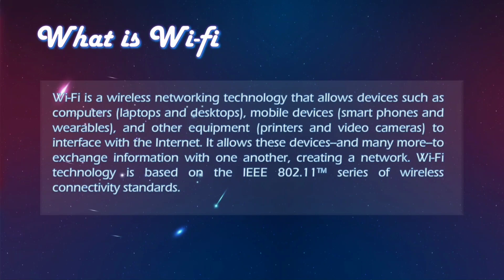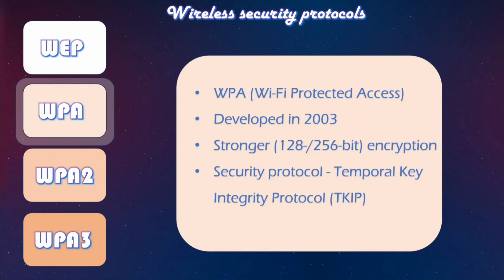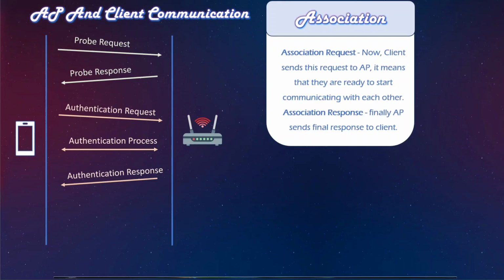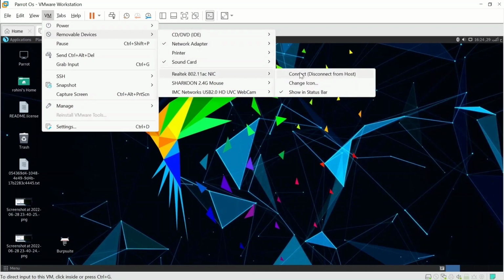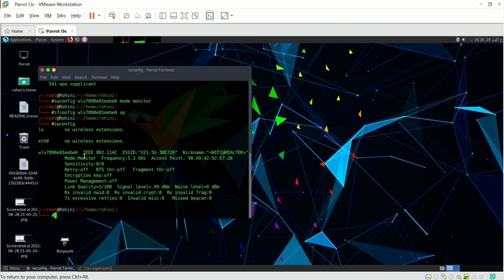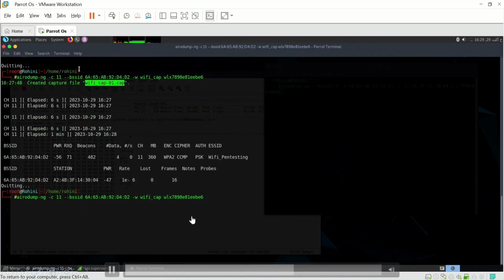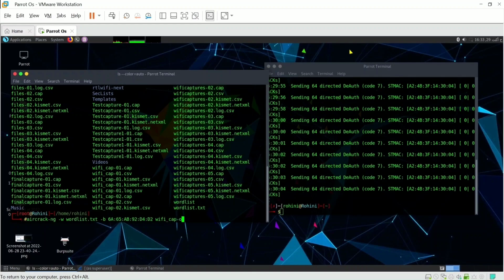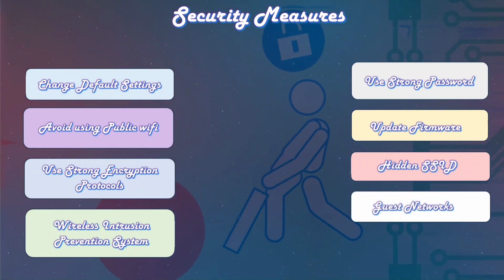Presentation on Wifi Pentesting by Rohini | Batch R-16 | CyberSapiens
In this presentation, Rohini dives deep into Wi-Fi penetration testing, exploring network security, and understanding the common vulnerabilities in wireless routers. She explains how WPA3 enhances Wi-Fi security with advanced encryption techniques, as well as the importance of the four-way handshake in Wi-Fi authentication. The presentation also covers Wi-Fi pentesting techniques, including switching to monitor mode for network analysis and strategies to secure Wi-Fi networks from attacks. A must-watch for anyone looking to enhance their understanding of Wi-Fi security!

CHAPTER:

00:00 - Introduction to Wi-Fi penetration testing and network security.
01:42 - Overview of wireless routers and security protocols.
03:20 - Introduction of WPA3 enhances Wi-Fi security through advanced encryption.
04:56 - Understanding the four-way handshake in Wi-Fi authentication.
06:28 - Overview of Wi-Fi pentesting techniques and monitor mode setup.
09:07 - Switching to monitor mode enables Wi-Fi network analysis.
11:40 - Capturing the four-way handshake is essential for Wi-Fi password recovery.
15:13 - Key strategies to secure your Wi-Fi network against attacks.